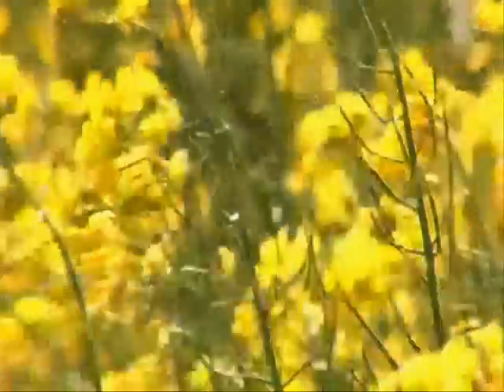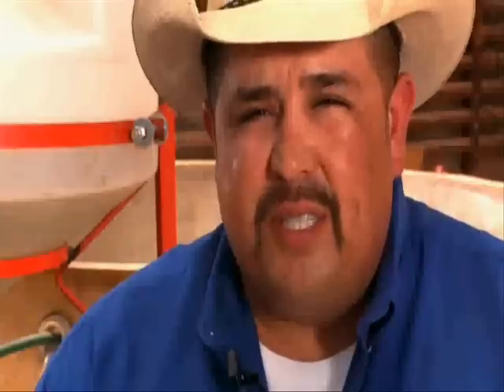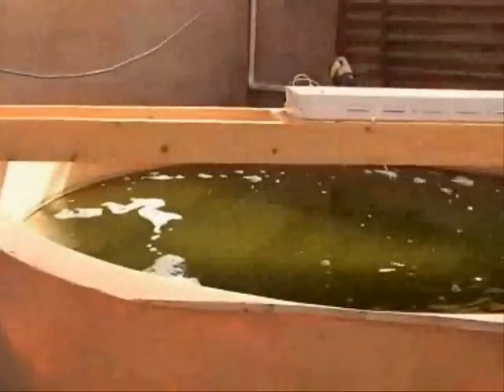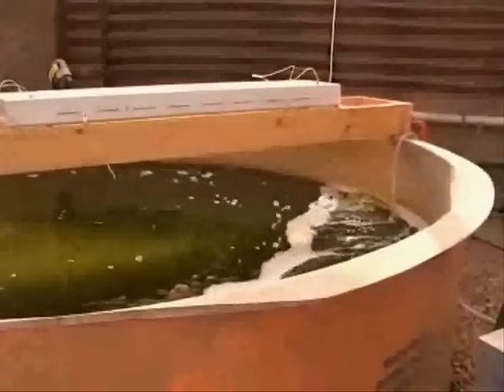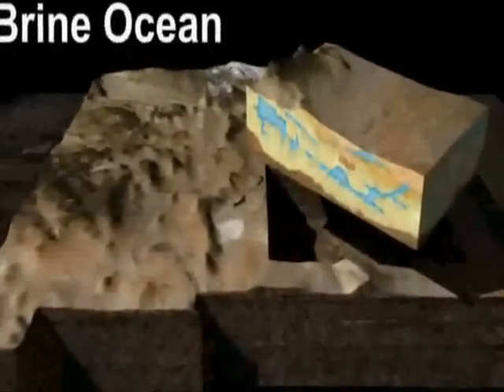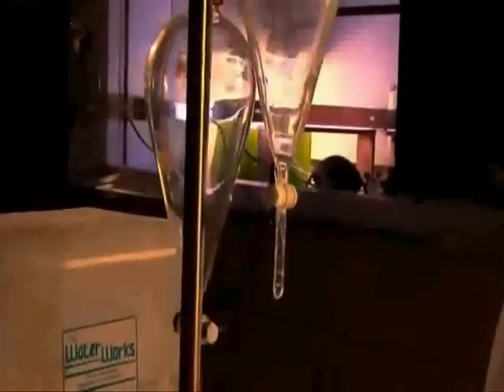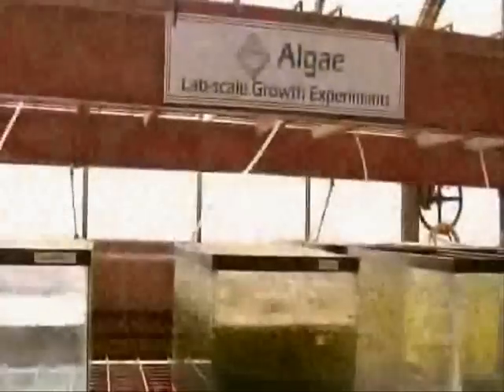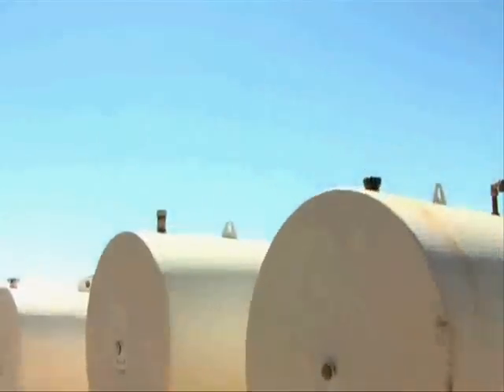Biodiesel New Mexico Algae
Biodiesel from algae New Mexico alga microalga